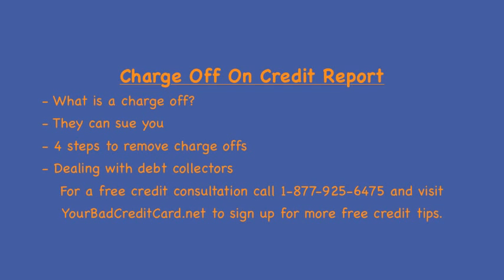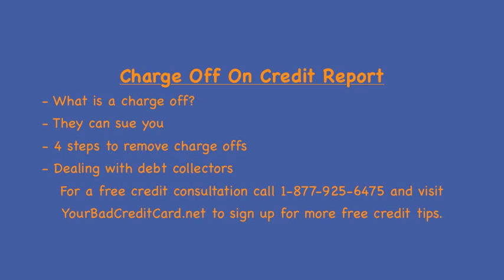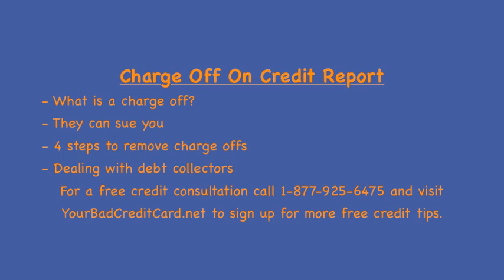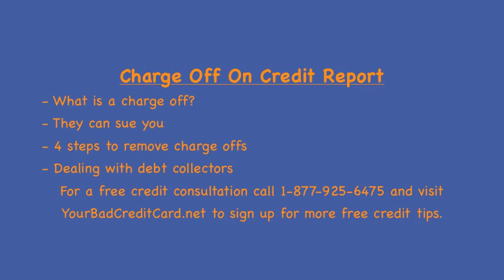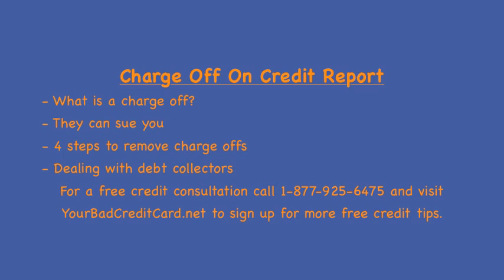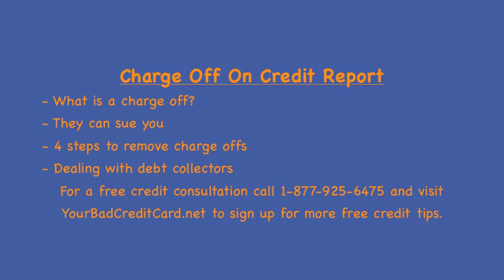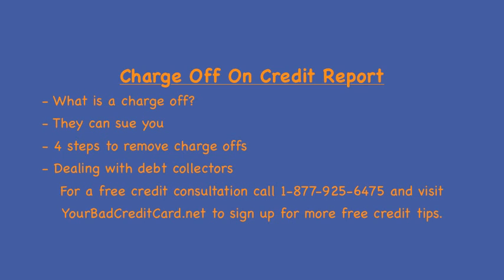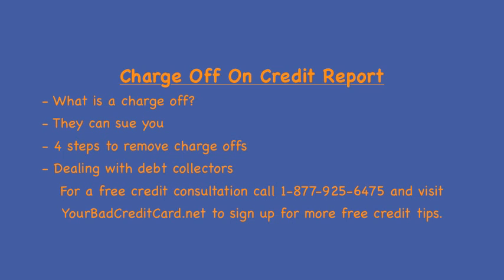Charge Off On Credit Report - 4 Steps To Remove Charge Offs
Do you have a charge off on your credit report? You don't have to just live with this, take action and check out this article for more tips to remove this derogatory item from your credit report